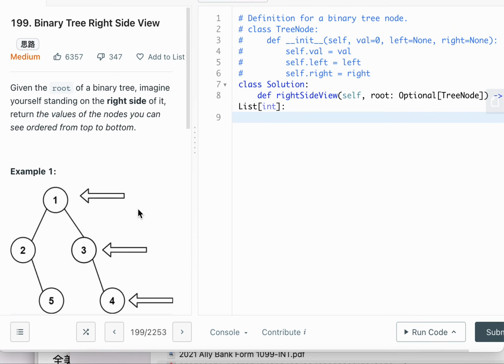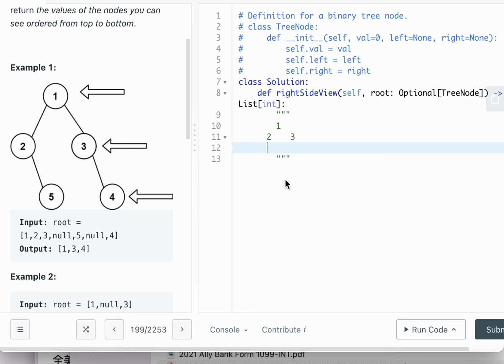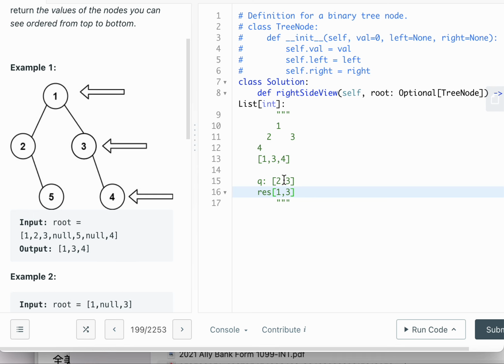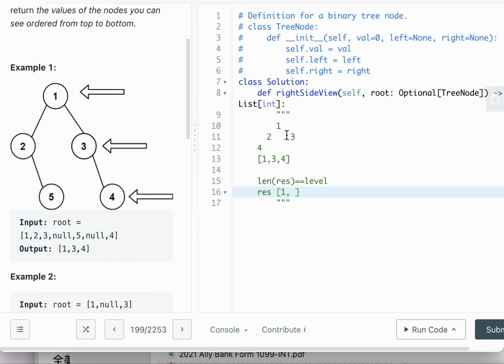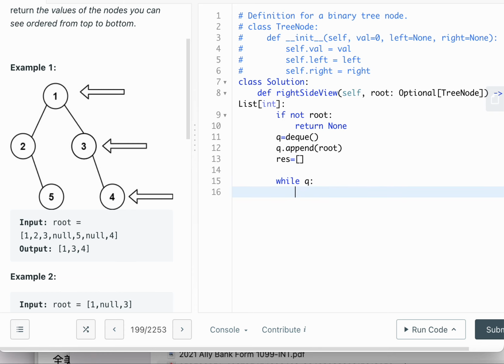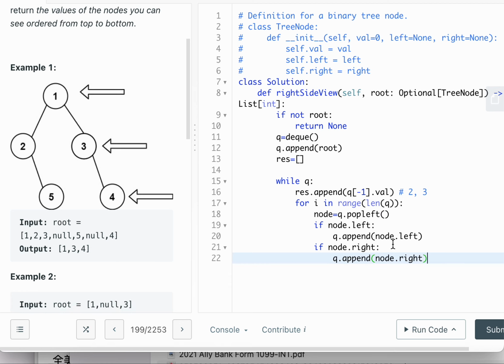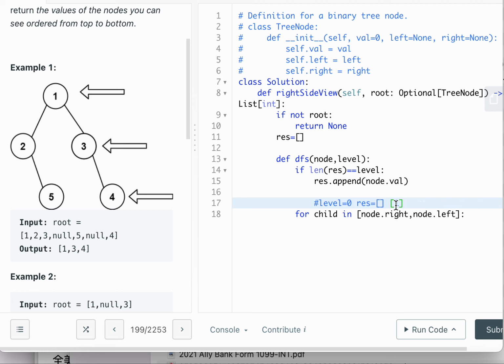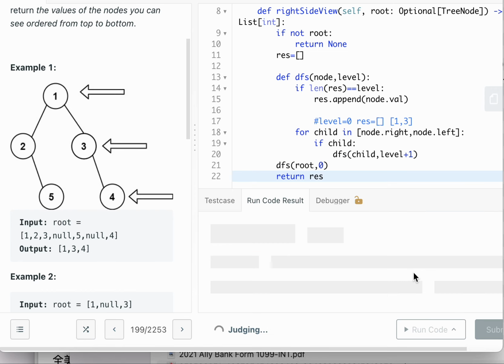LEETCODE 199 BINARY TREE RIGHT SIDE VIEW PYTHON | BFS and DFS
I'm showing you how to solve the LEETCODE 199 BINARY TREE RIGHT SIDE VIEW question using python. I'll show you the thought process and how you can solve this medium leetcode questions by using both BFS and DFS.

00:00 Question
01:02 Thought process
06:43 BFS code
10:03 DFS code

**My fav coding interview books:
System design: